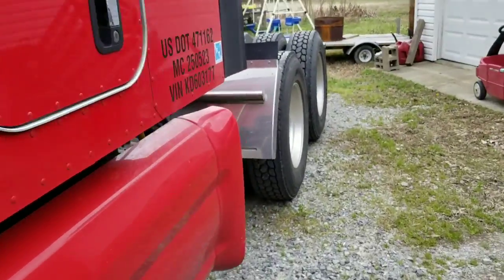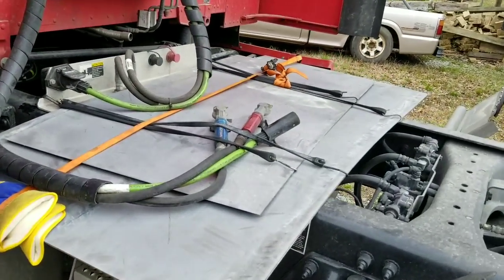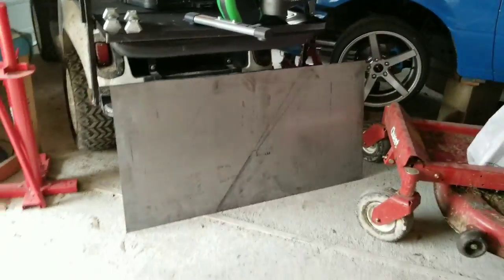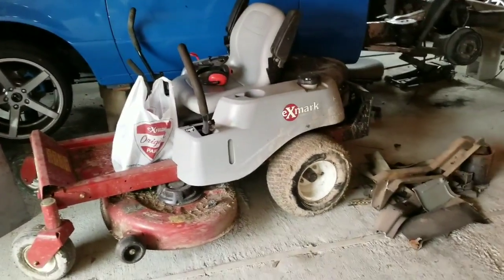TRASH Digging for minitruck parts !!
Never pass up a good dumpster. You never know what you can find for your budget built minitruck !!